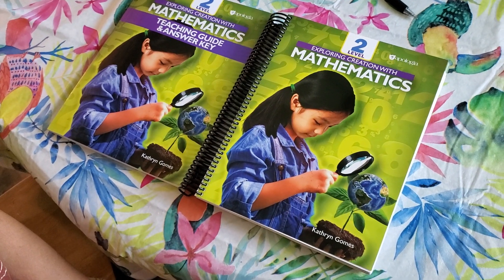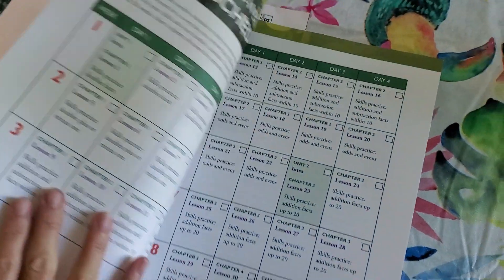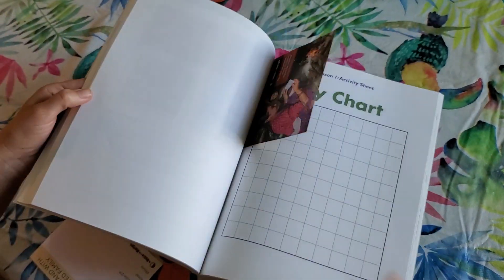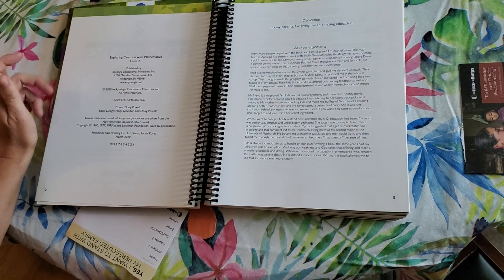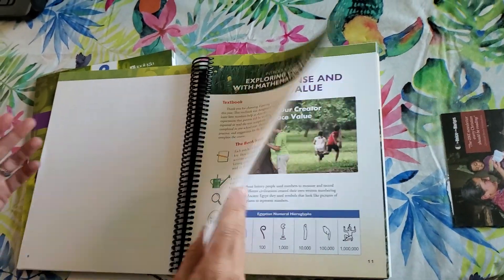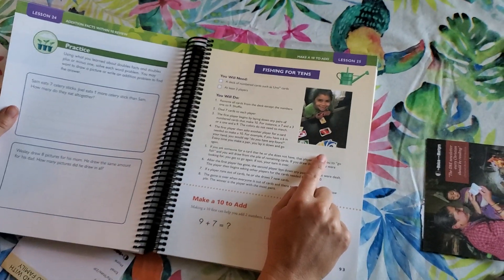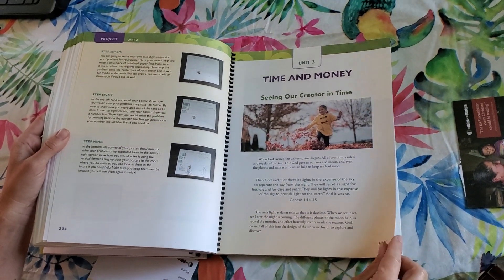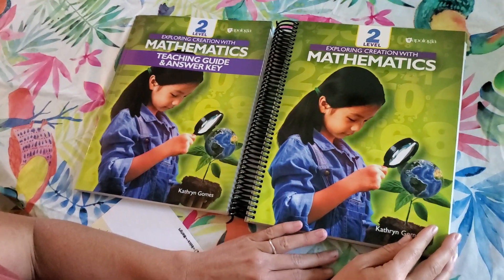New Apologia Math Level 2 flip through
Newly released apologia math level 2 flip through and first impressions review...So excited to get started!